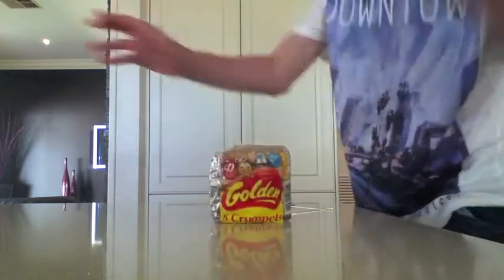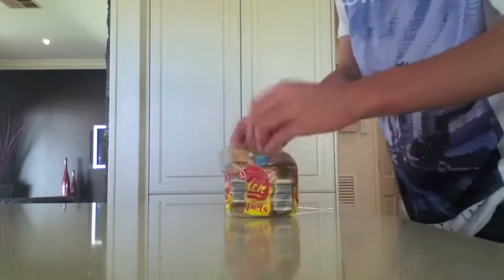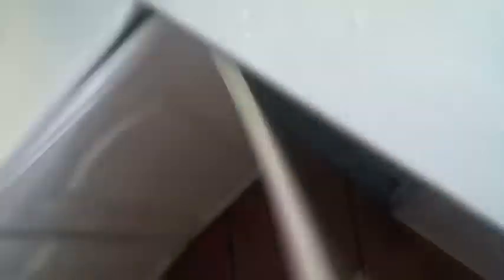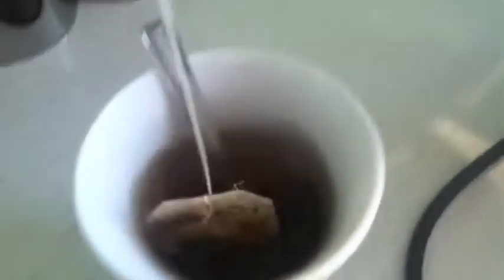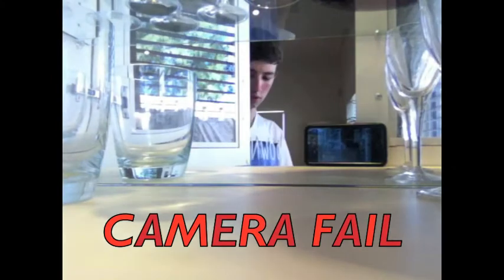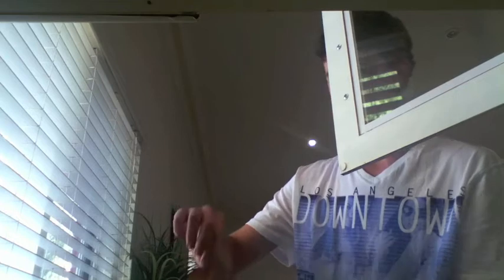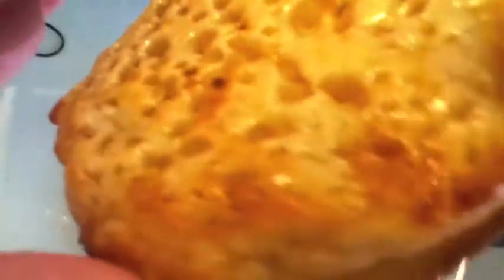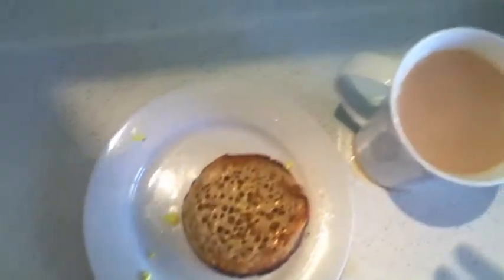CrystalFissure's Kitchen - #9 - Aussie Cuppa Tea and a Crumpet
Music: Percusiones Secreto (slowed down) by CrystalFissure and Interlude by CrystalFissure.

Welcome to the ninth episode of CrystalFissure's kitchen.